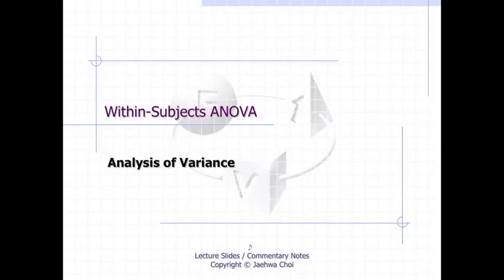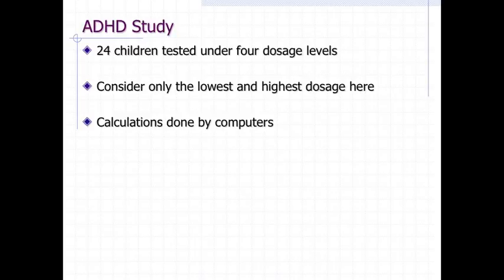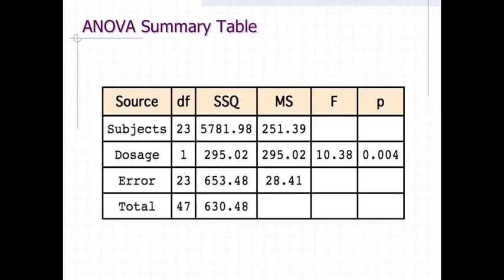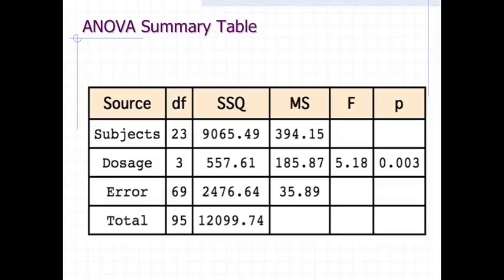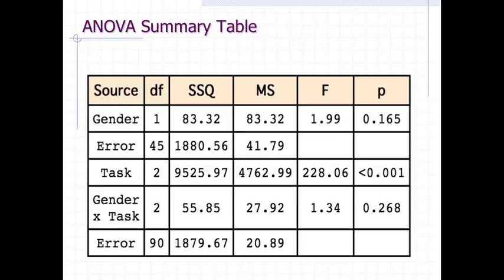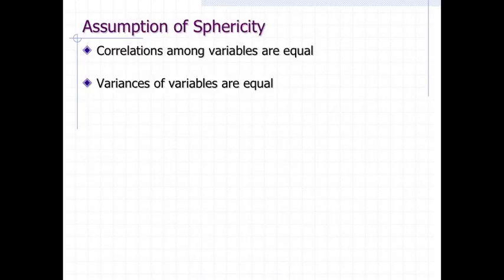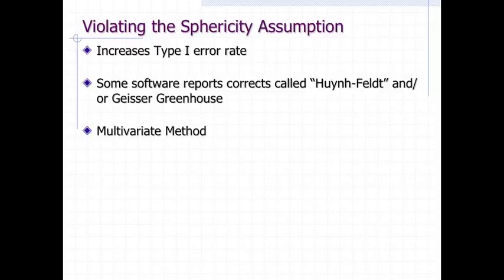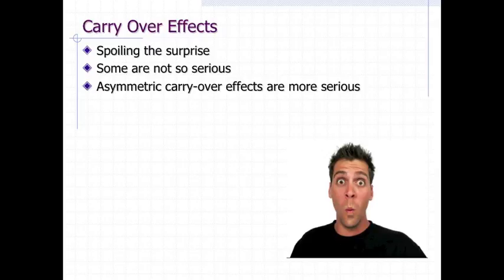15 G ANOVA Within Subjects ANOVA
ANOVA Within Subjects ANOVA